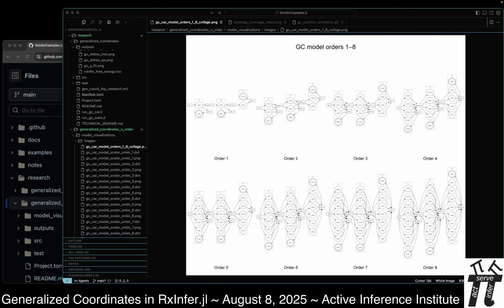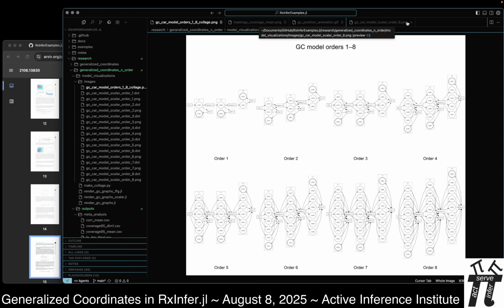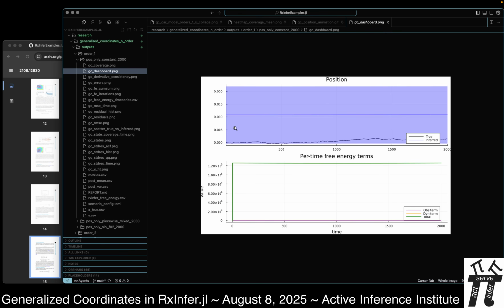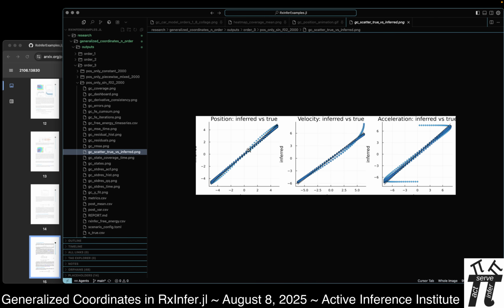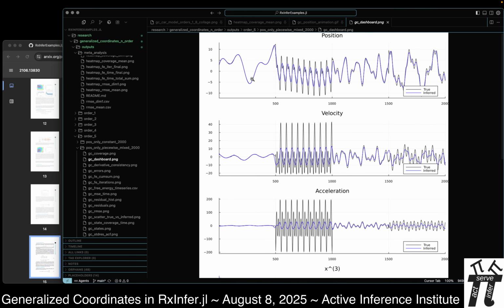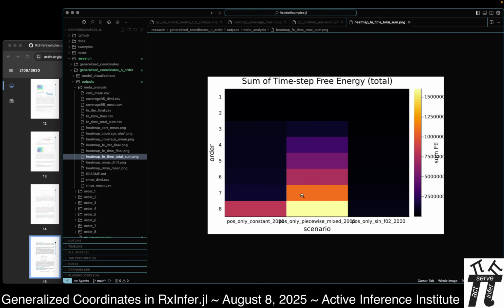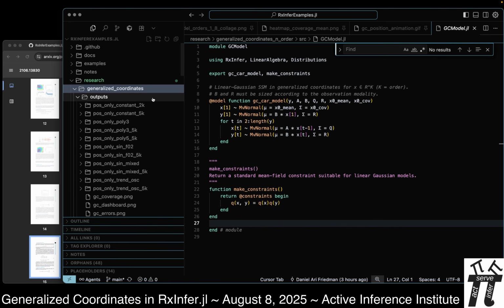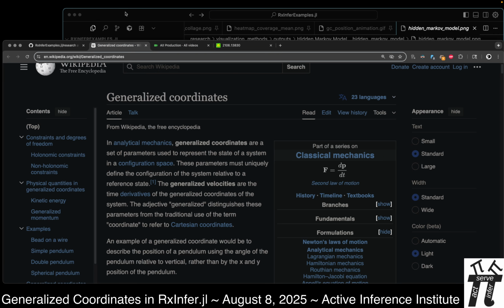Generalized Coordinates in RxInfer.jl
Background on Generalized Coordinates, see "Bayesian Mechanics for Stationary Processes" , covered in Livestream #026 series: .0 , .1 , .2